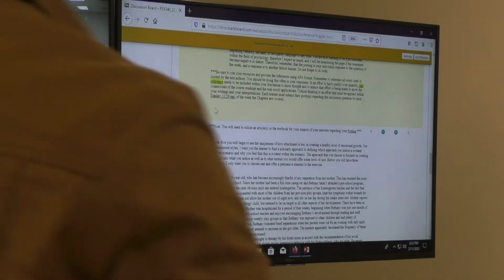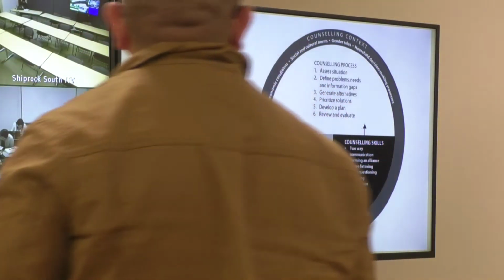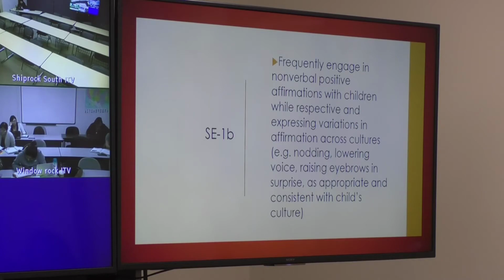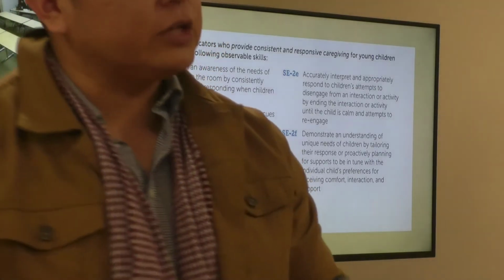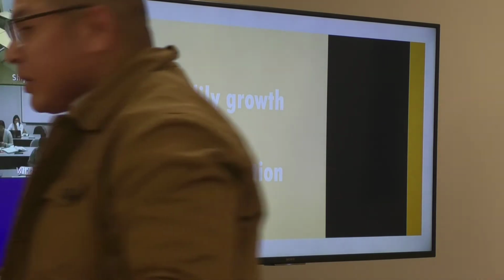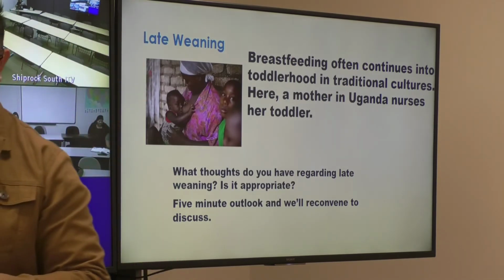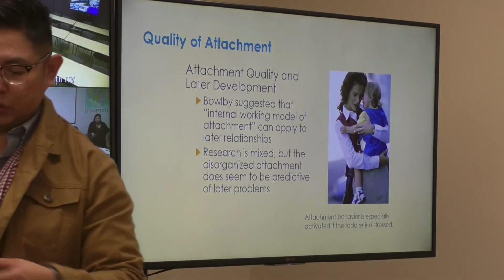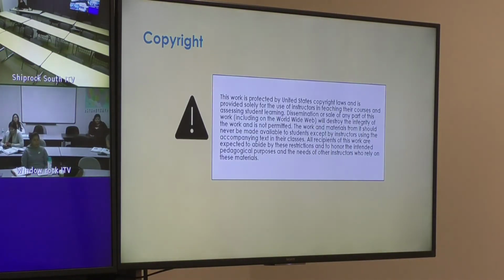PSY 240 Tuesday 2 11 20